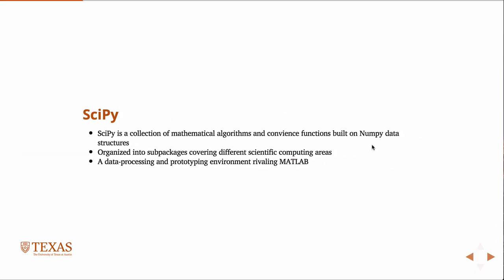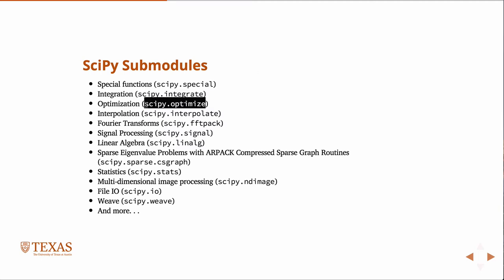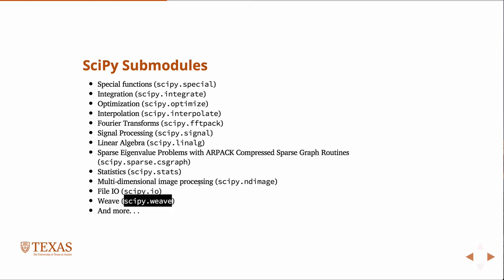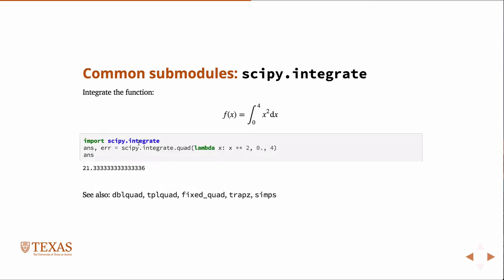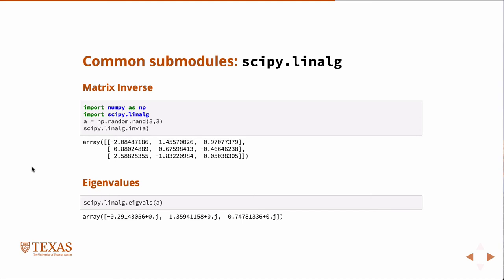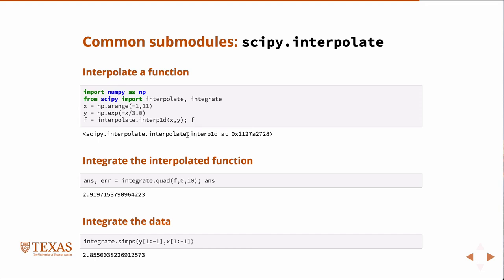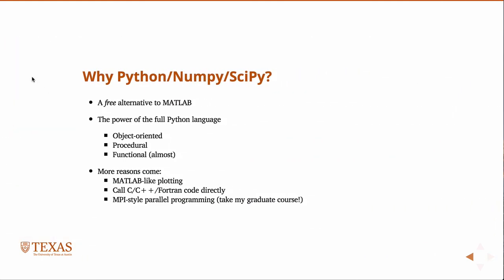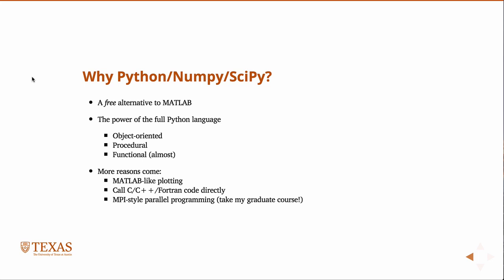SciPy: Scientific Toolkit